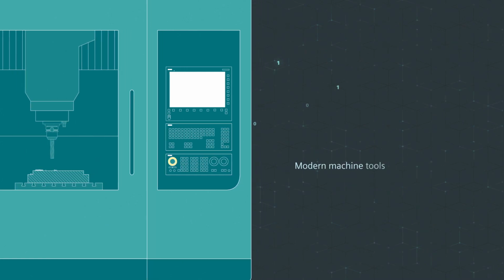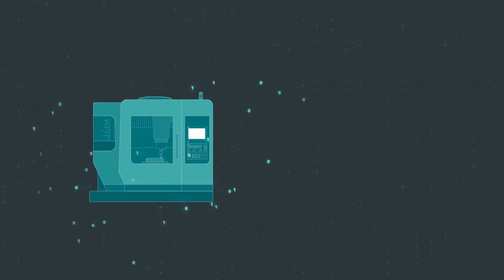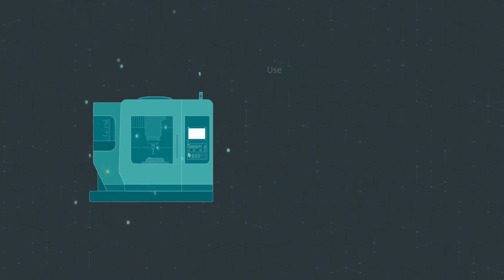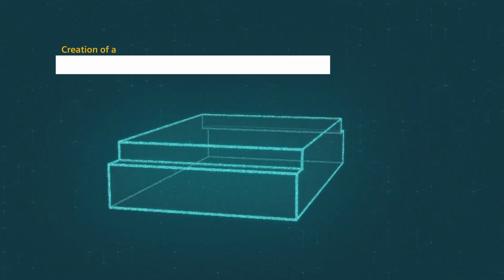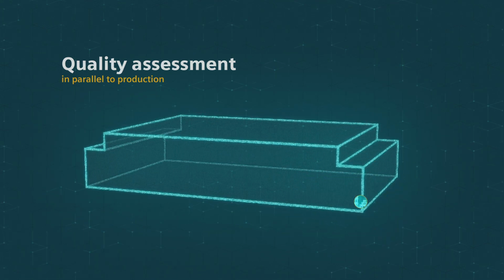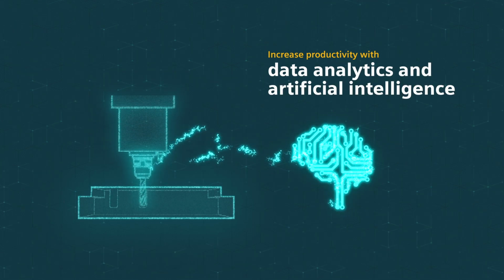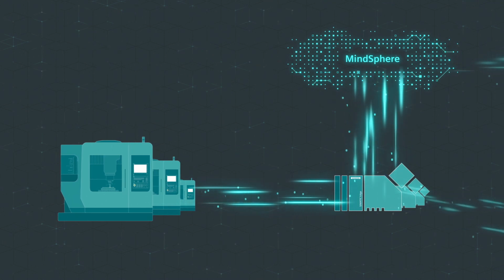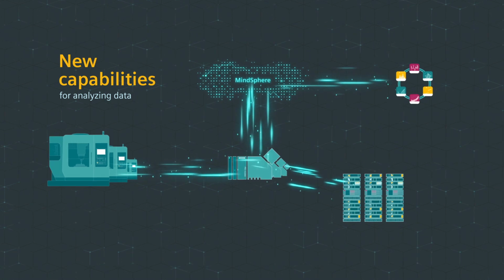Sinumerik Edge - Machine Value During Production Process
With SINUMERIK Edge, an open and secure platform for accessing and processing data, customers can turn information into real value, right at the machine and during the production process. They can also connect it to MindSphere.